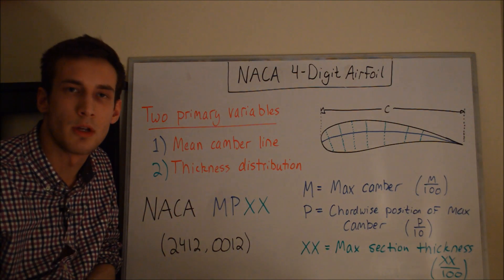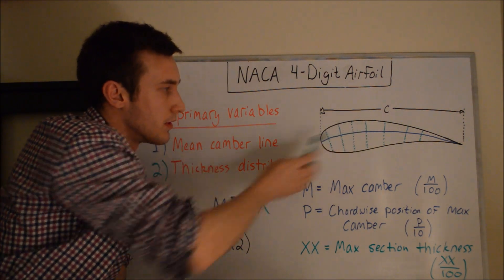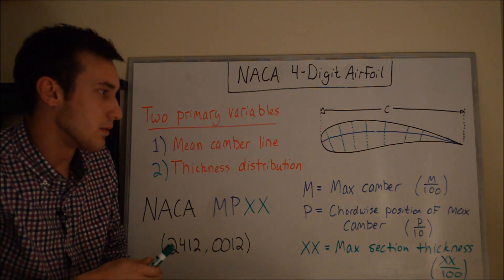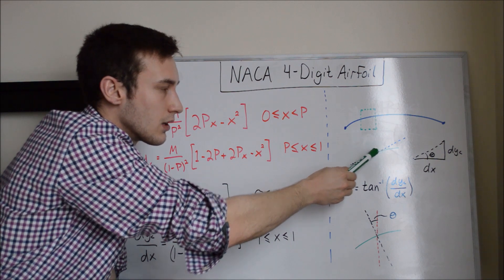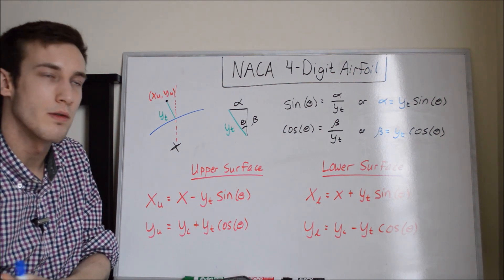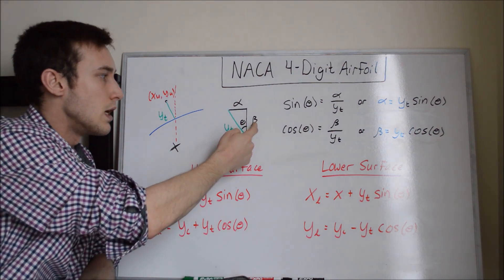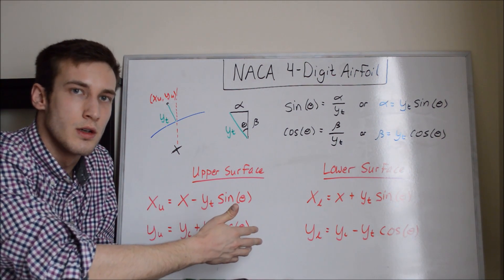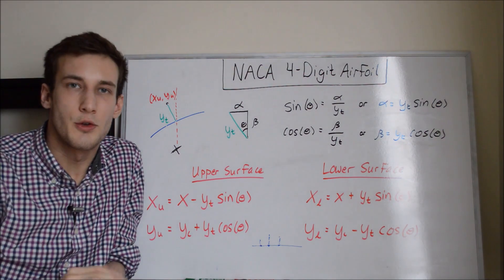Explained: NACA 4-Digit Airfoil [Airplanes]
The NACA 4-digit airfoil series is described by equations that use the maximum camber, position of maximum camber, and maximum airfoil thickness as variables.  These three variables are given in the 4-digit description.  This video covers a basic definition of each of the four numbers (technically three), and then goes through the equations that are used to generate the (x,y) coordinates of the airfoil for use in plotting or simulation codes.

The next video in this series is a MATLAB code that implements the equations seen in this video, and will return a plot of the airfoil of your specification, as well as a text file with the coordinates.  Here is the link to that video:

For the MATLAB GUI code that I wrote, head over to my GitHub account, linked to here:

References:
"Theory of Wing Sections", Abbot and von Doenhoff